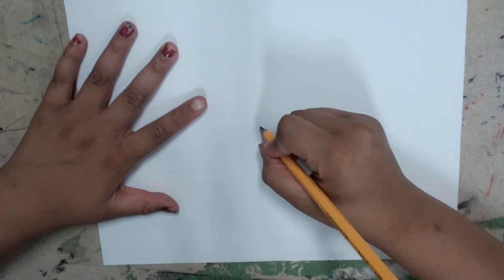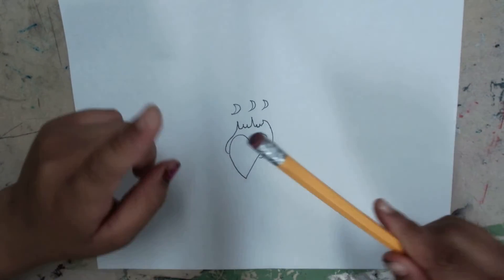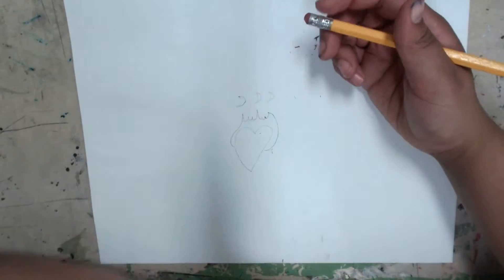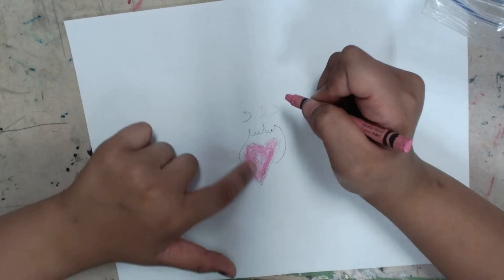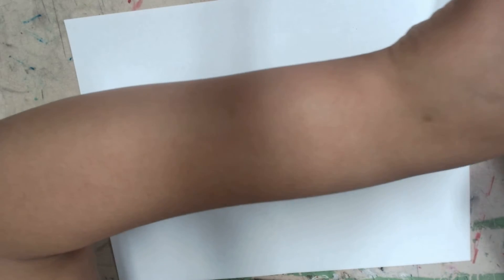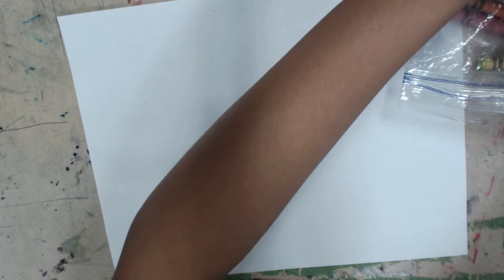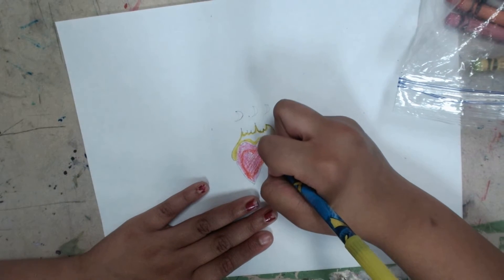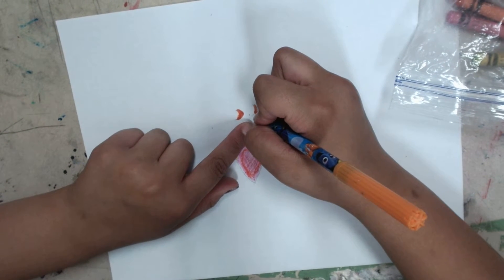SuperArtFun draws a colorful flaming heart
How to draw a colorful flaming heart